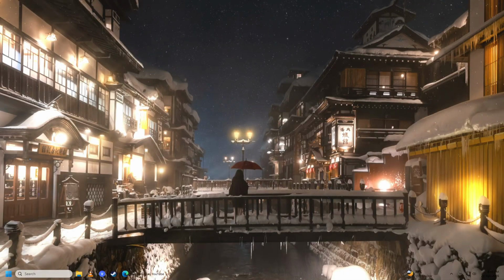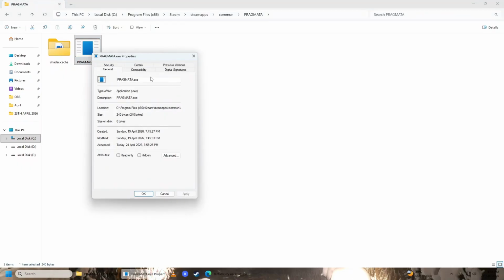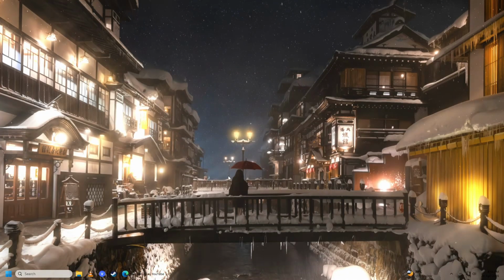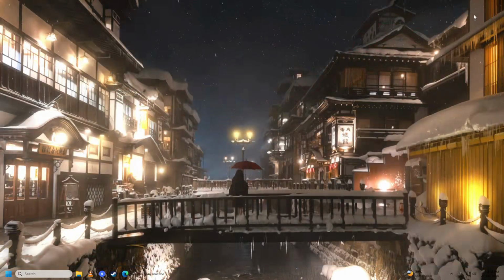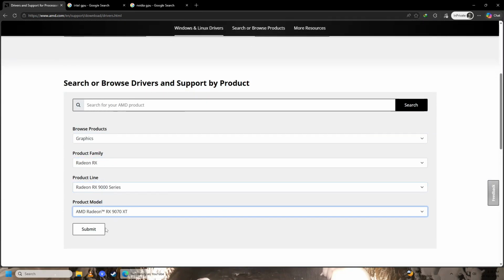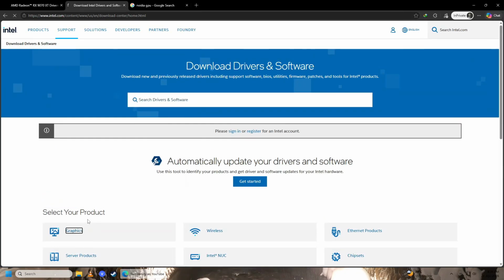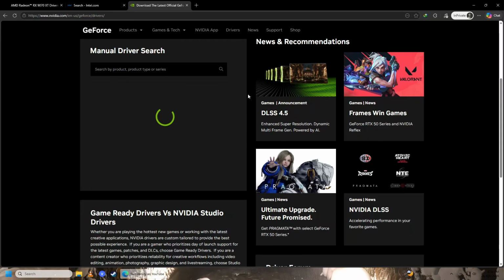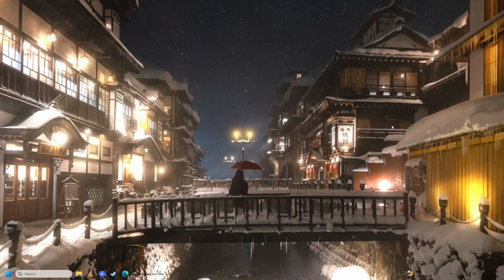How to Fix Pragmata Crashing to Desktop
Pragmata crashing to desktop is caused by corrupted files, driver conflicts, or software interference.

*FIXing Pragmata crashing to desktop.*
*Solving Pragmata sudden crash during gameplay.*
*Stopping Pragmata closing without error.*
*Fixing Pragmata crash after launch.*
*Solving Pragmata random crash then desktop.*

Steam then Library then right-click Pragmata then Properties then Installed Files then *Verify integrity*.

Turn off Discord then Steam then NVIDIA overlays.

Right-click Pragmata.exe then Compatibility then check *Run as administrator*.

Steam then Properties then Launch Options then add *-dx11*.